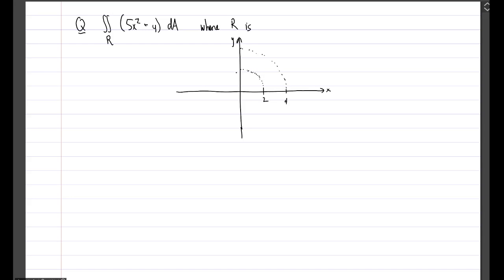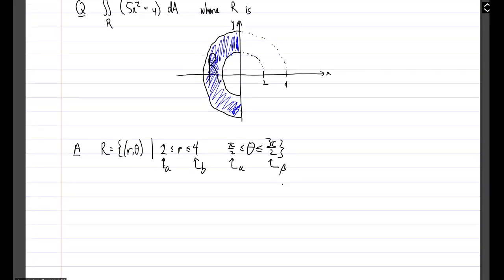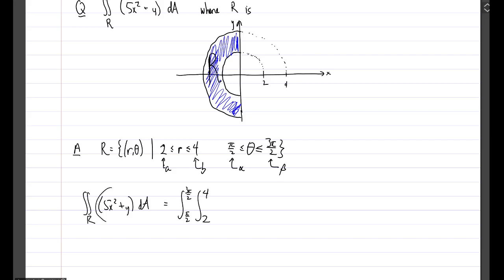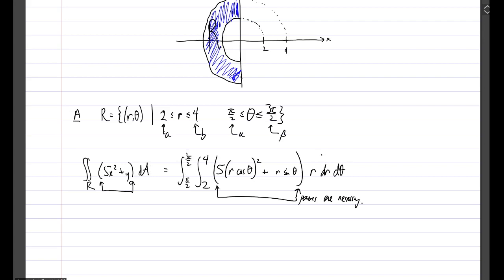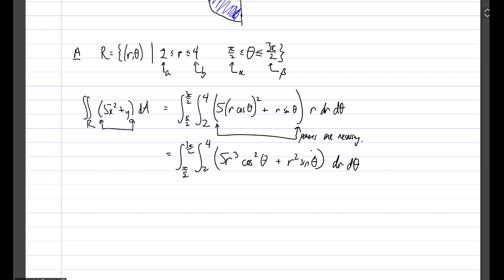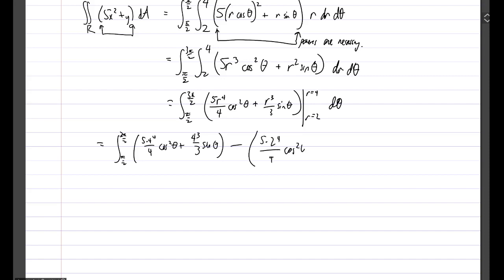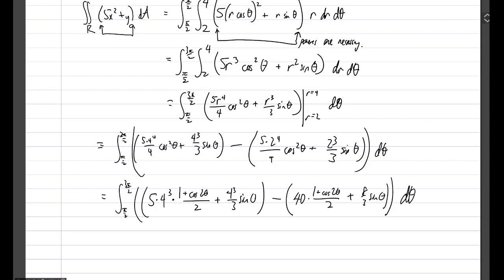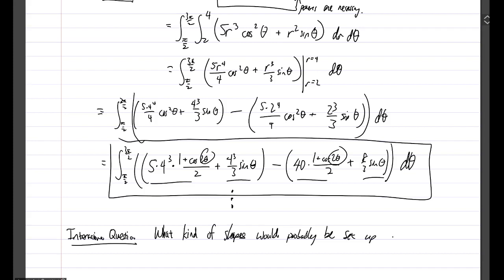310 Day 26 Part 3